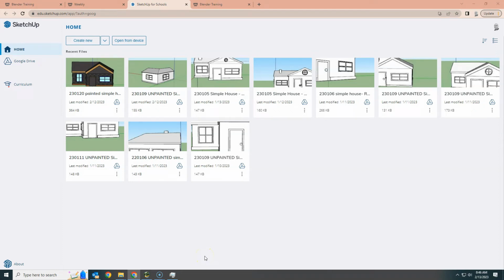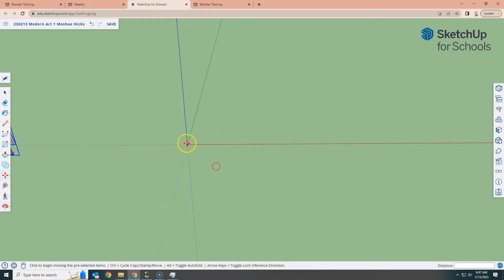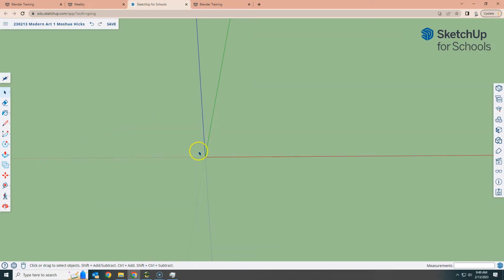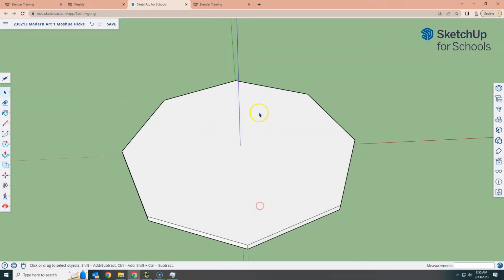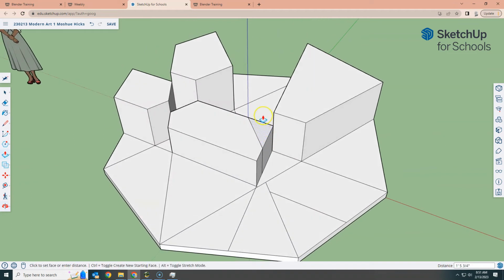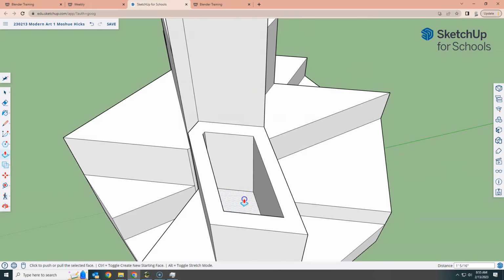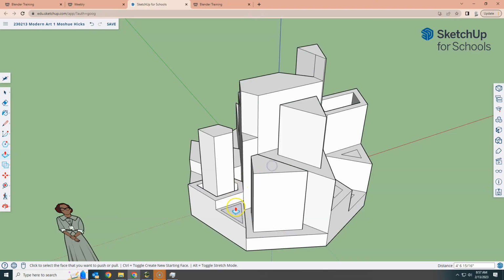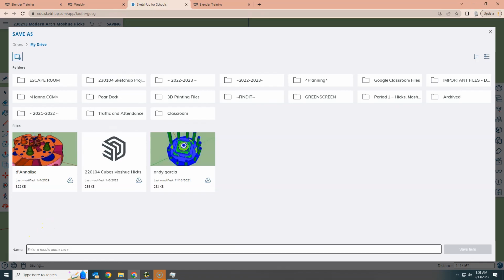230213 Starting a new random design